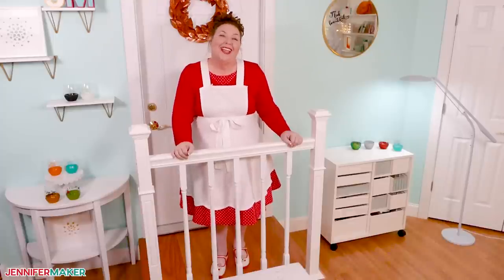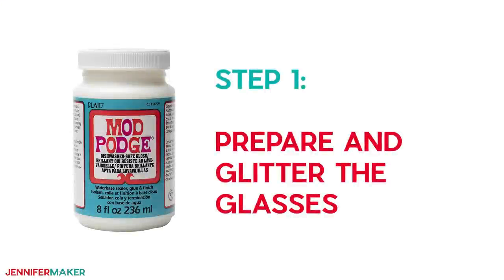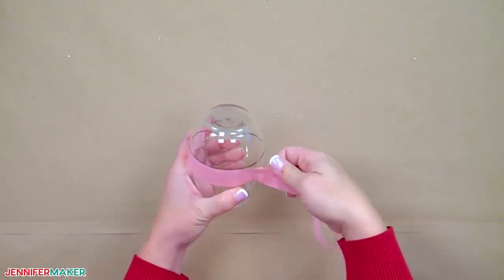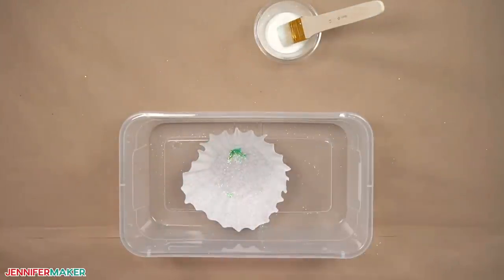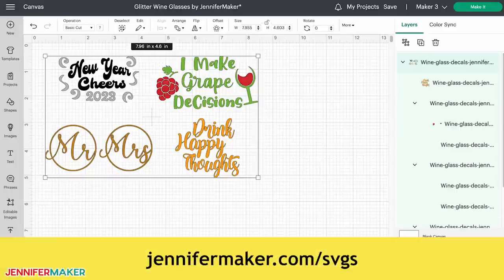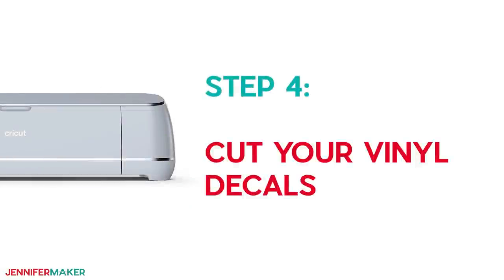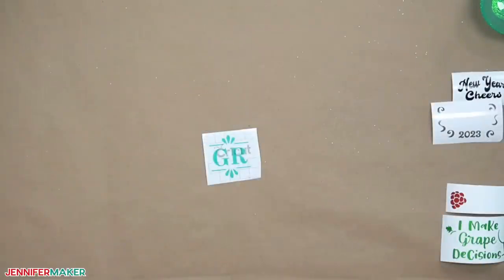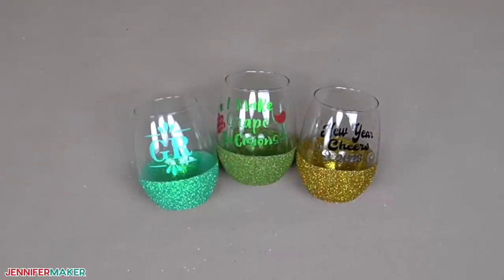How to Glitter Wine Glasses with LESS MESS & Add Vinyl Decals!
Wine glasses make great gifts, and they're so easy to personalize! Vinyl-decorated glasses are popular, but glitter wine glasses have been popping up everywhere, and I can totally see why. They look so chic, especially when you add a matching vinyl decal or monogram for a gift set! But as with any glittery project - I was nervous about how much glitter would get on the glasses compared to my workspace. I came up with some great techniques to keep the glitter contained!

Credit for the dry erase marker tip goes to Lisa Schilling -- check out her video

* 1 Each 15 oz Stemless Wine Glass
* 1 Roll Cricut Silver Adhesive Foil
* 1 Pack Cricut Adhesive Vinyl Brights Sampler
* 1 Pack Cricut Adhesive Vinyl Tropical Sampler
* 1 Roll Cricut Green Shimmer Adhesive Vinyl
* 1 Roll Cricut Red Shimmer Adhesive Vinyl
* 1 Roll Cricut Glossy Black Permanent Adhesive Vinyl
* 1 Roll Cricut Gold Permanent Adhesive Vinyl
* 1 Container The Glitter Guy Glitter - I used:
* 1 Container Black Glitter
* Dishwasher safe Mod Podge
* A method to cut your vinyl: I used the amazing Cricut Maker 3, but you can also use the Cricut Maker, Cricut Explore Series, or Cricut Joy
* Cricut Green StandardGrip Mat (12″ x 12″)
* Brayer Tool
* Weeding Tool
* Scraper Tool
* Cricut StandardGrip Transfer Tape
* Cricut StrongGrip Transfer Tape - if you use shimmer vinyl on glitter glasses
* Isopropyl Alcohol
* Coffee Filters
* Dry Erase Marker
* Painter's Tape
* Paintbrush - A flat wide paintbrush worked best for me. Not a foam brush.
* Nitrile Gloves
* Plastic Cups
* Plastic Tote -OR- Cardboard Box - large and deep enough to help contain the excess glitter
* Design #447 (My free SVG/PDF/DXF design files (available in my free resource library

Topics covered in this Glitter Wine Glass tutorial:
0:00 - Learn to Glitter Wine Glasses
0:35 - Supplies & Tools
3:04 - Prepare Your Work Surface and Test Glitter
4:44 - Prepare Your Wine Glasses
5:17 - (Trick to Make an Even Glitter Line)
6:31 - ModPodge Your Wine Glasses
7:30 - Glitter Your Wine Glasses
10:08 - Seal the Glitter with ModPodge
11:17 - Get Wine Glass Decal Designs
12:10 - Upload SVGs to Design Space
12:48 - Size Decal for Wine Glasses
13:33 - Make a Custom Monogram in Design Space
15:44 - Cut Your Vinyl Decals
18:00 - Apply Vinyl Decals to Glittered Wine Glasses
21:28 - Show Off Your Glitter Glasses

Credits:
Introduction: PixelBytes (my child!)
Videography: Jennifer Marx on a Panasonic Lumix FZ-1000 DSLR 4K camera
Design: A Jennifer Maker original!